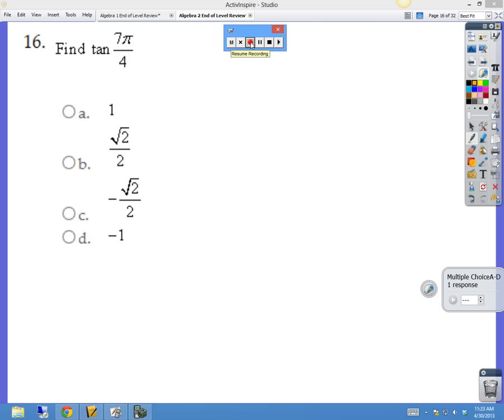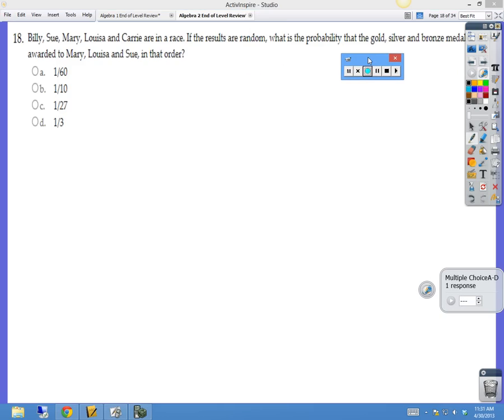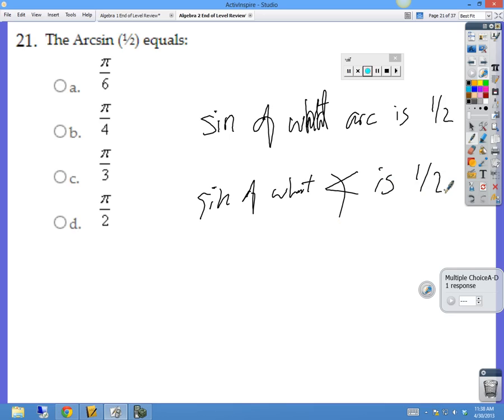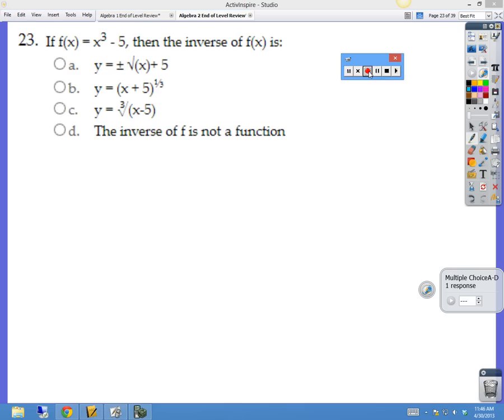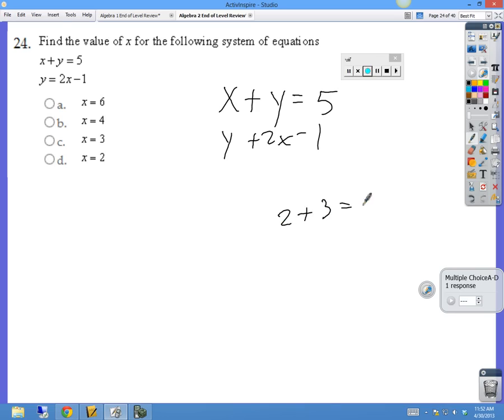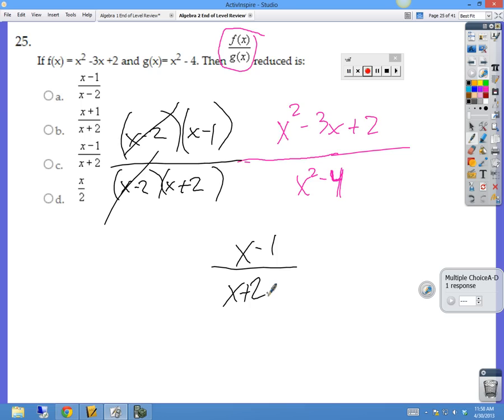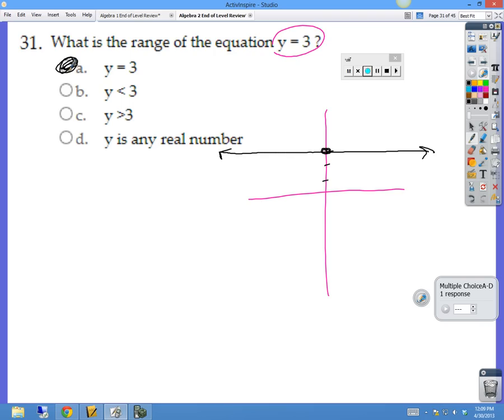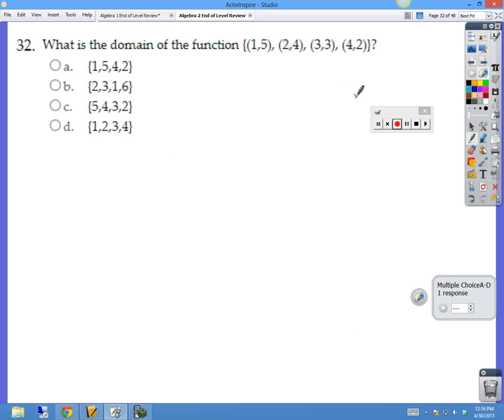Algebra 2 Final Review Part 2